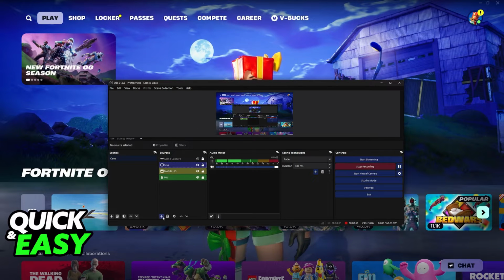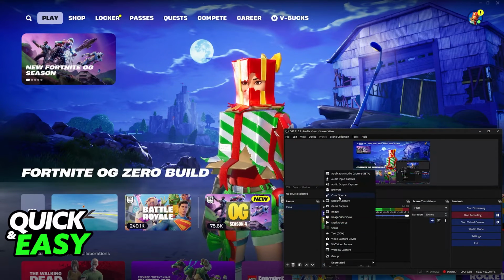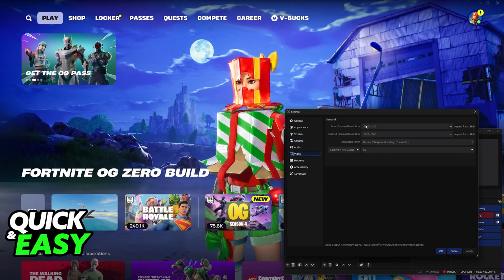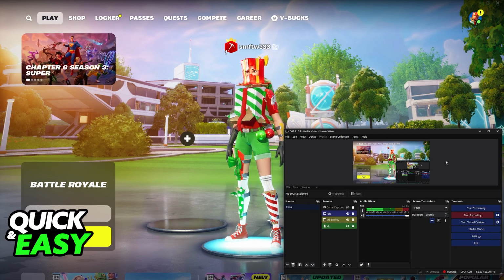How To Record Your Screen While Playing Fortnite (2025) - Step by Step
I will solve your doubts about how to record your screen while playing fortnite, and whether or not it is possible to do this.

I hope I have helped you with the video!